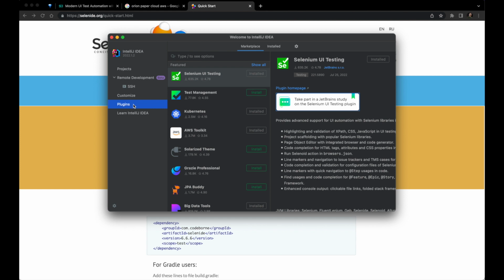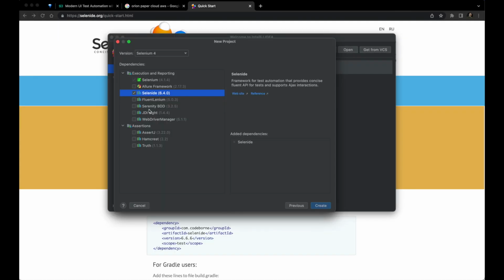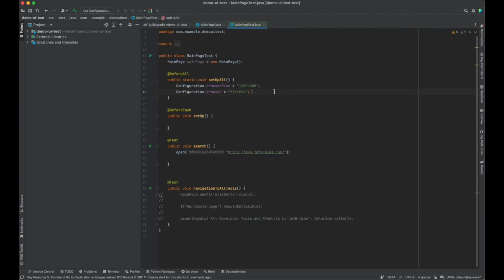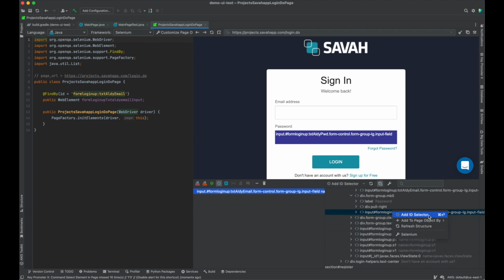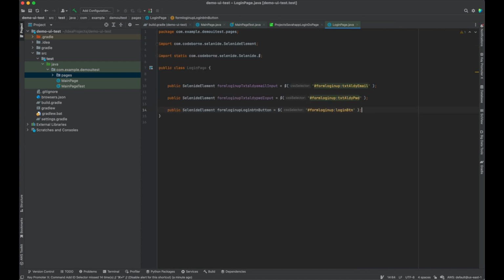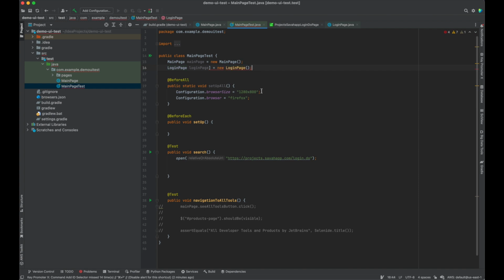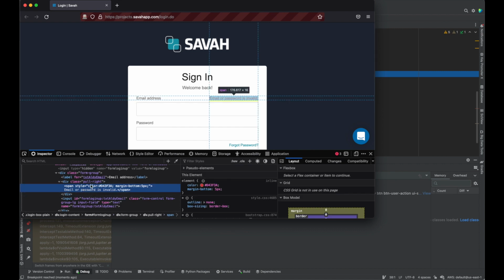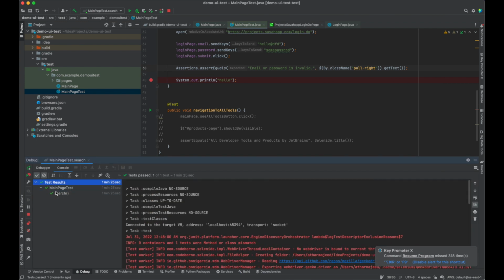How to Build a UI Test Automation for your Web Pages using Java, Selenium and Selenide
This video covers simple steps for how we can build a UI test automation for web pages using Java, Selenium and Selenide library within just 10 minutes.

I'll show you a live example of how to automate the whole scenario for a simple login process for a web page.